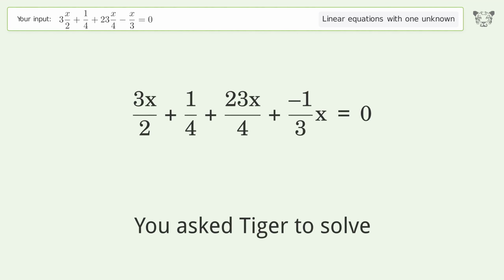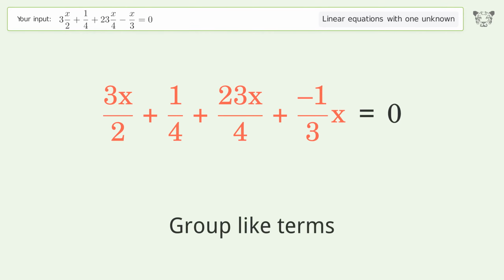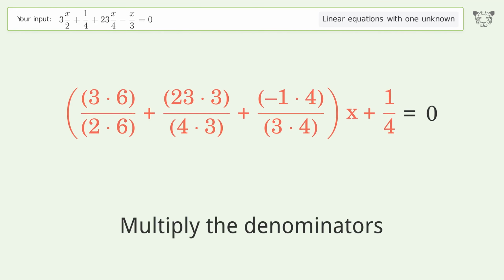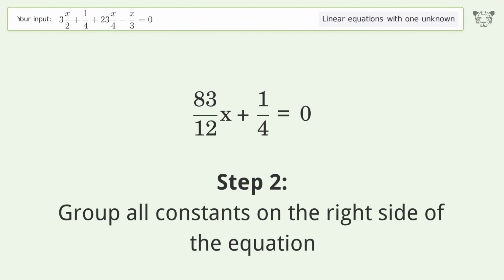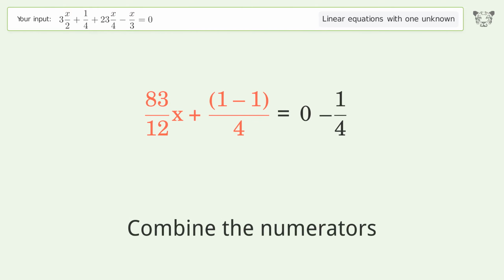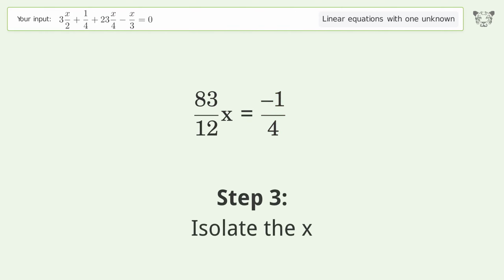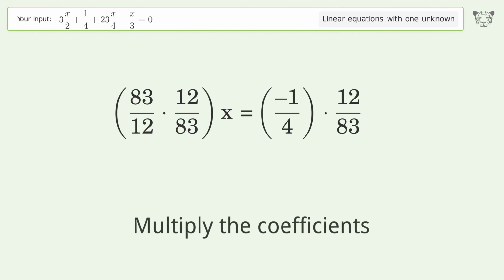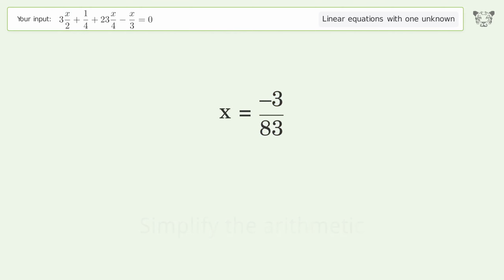Solve 3x/2+1/4+23x/4-x/3=0: Linear Equation Video Solution | Tiger Algebra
Struggling with 3x/2+1/4+23x/4-x/3=0? Watch our step-by-step video on Tiger Algebra to master this linear equation effortlessly.